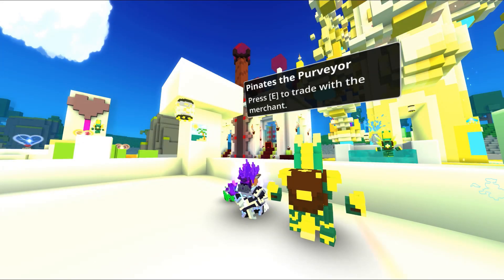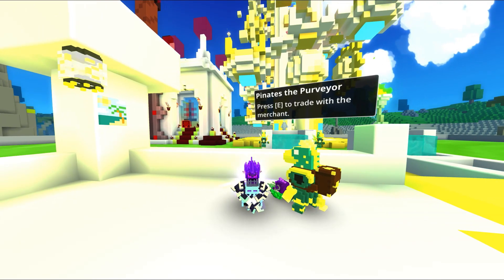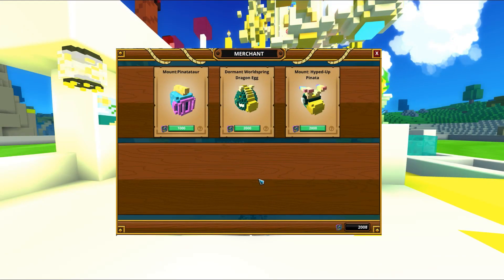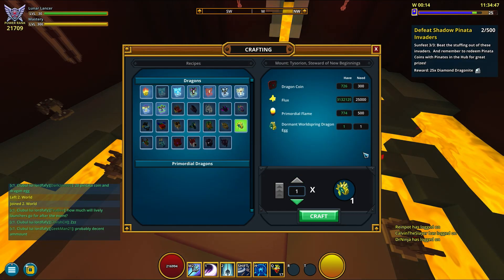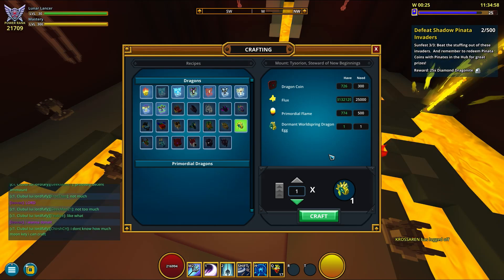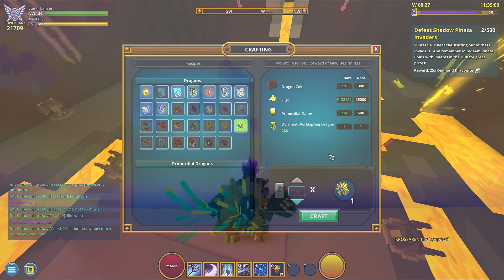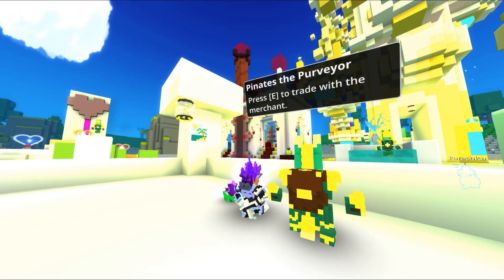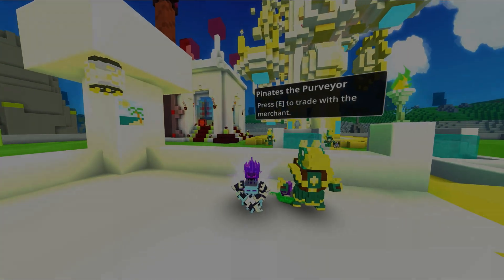ALL Craftable Sunfest MOUNTS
Hey guys, today I'm gonna show you how the new Craftable Sunfest Mouns look like!

Trove is heating up the summer with the Sunfest Daily Login Bonus Celebration! Just login to pick up Golden Ticket Chests for a chance at a huge mountain of mounts or a scorching hot stack of dragons!

The Golden Ticket Chests will show up in the Claims window each day you login starting on Wednesday, July 12th and ending on Monday, July 24th. These new chests may give an assortment of items but these top rewards are too hot to handle:

Visit GAOTU, our club: /joinworld clubul lui lordfafy. If you want to join whisper the following people: Nestorboy, George_Mihaita, Dnsj, ForeverAlone1, s0nnet or Thomy200.